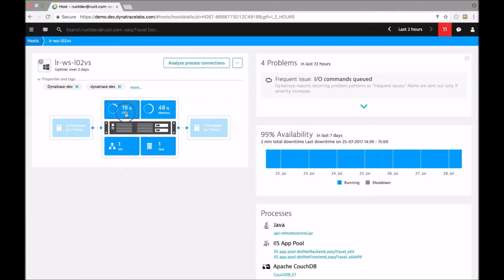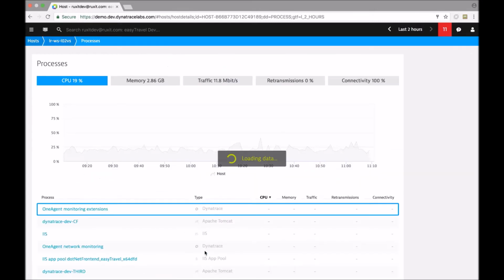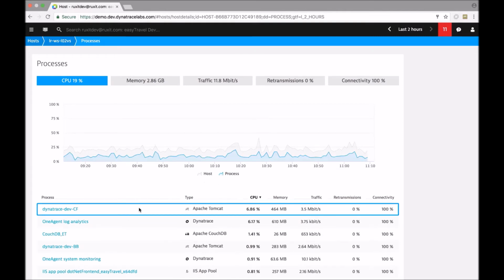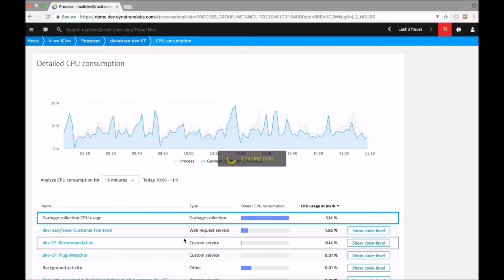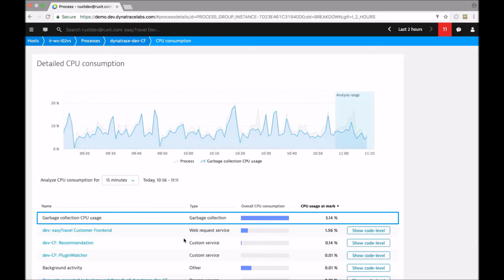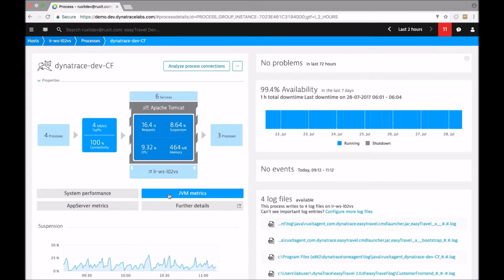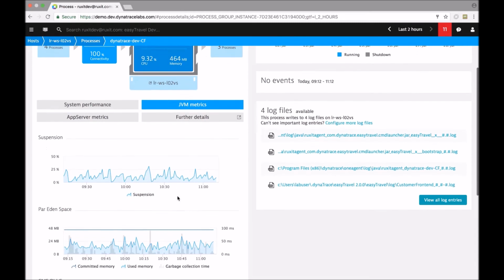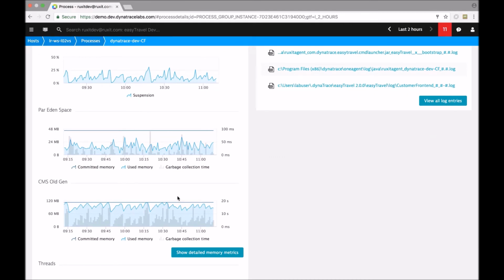Dynatrace Quick Demo - Garbage collection issue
See how Dynatrace can determine application performance is being slowed down by garbage collection (stop-the-world) issues.